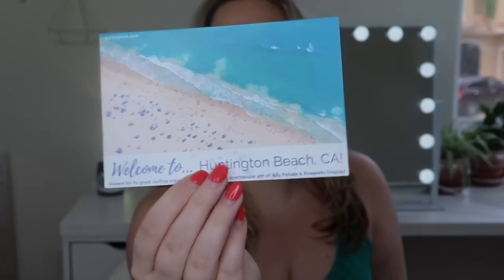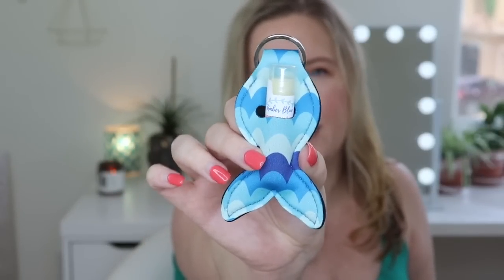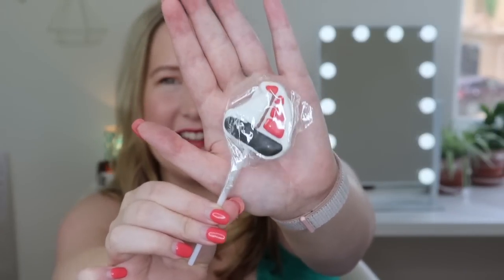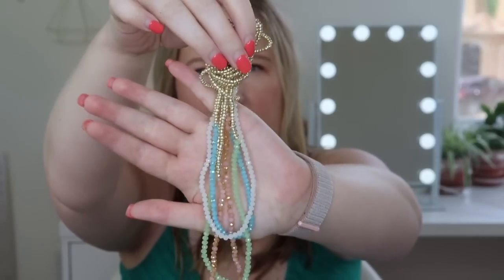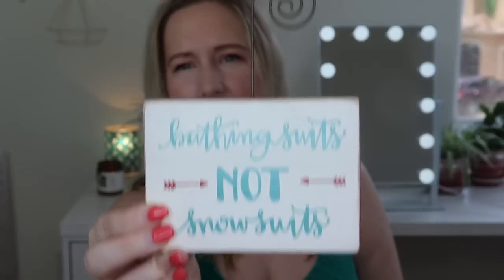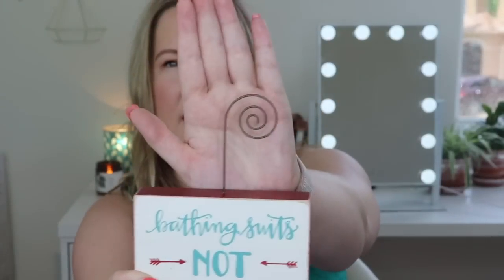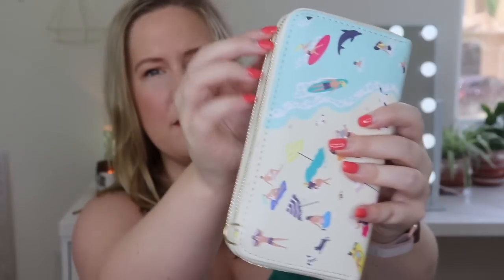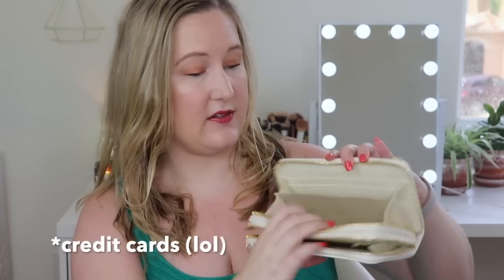*NEW* The Beach Box | July 2019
Price: $34.99/month